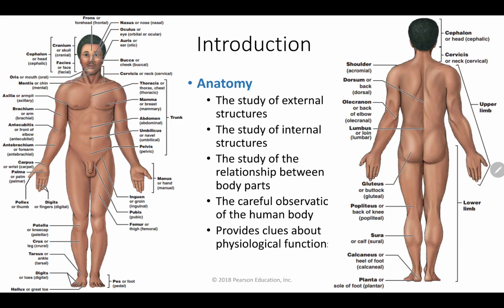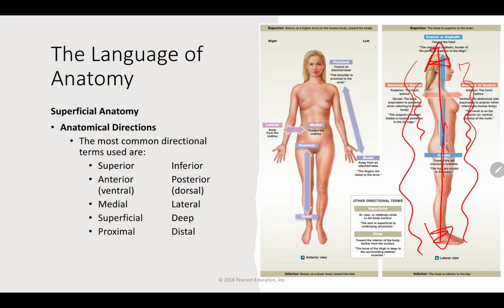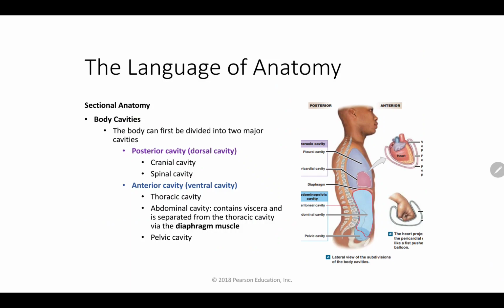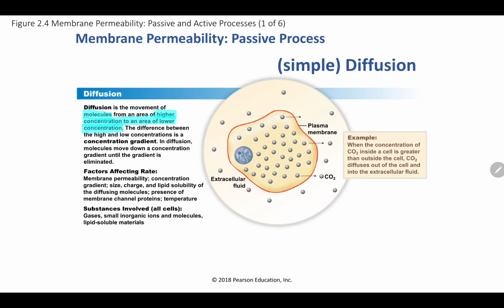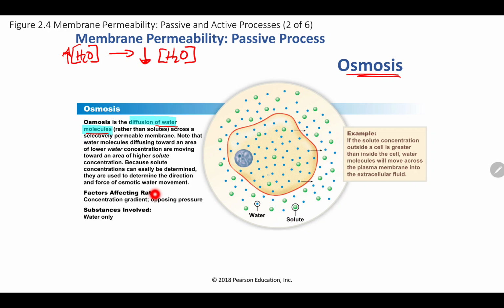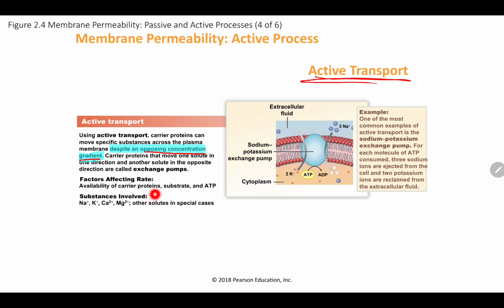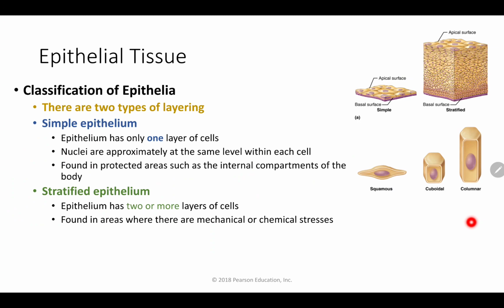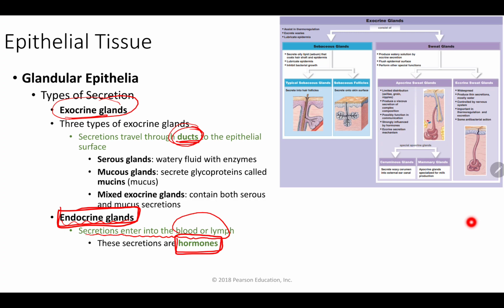Week 1 lecture quiz review ANAT